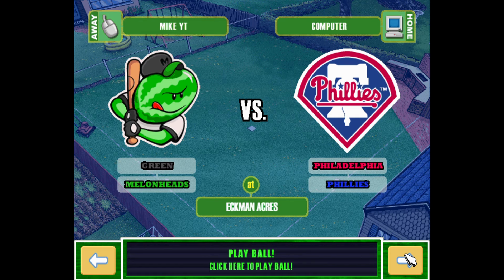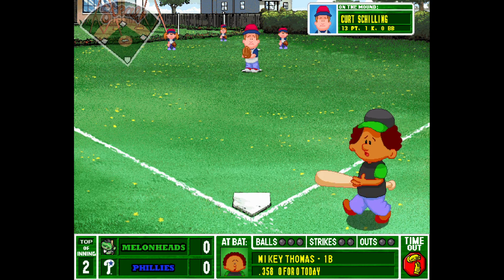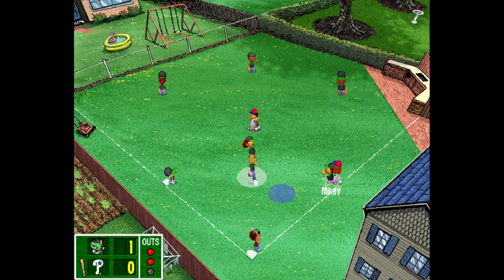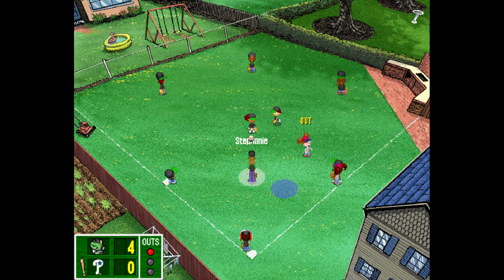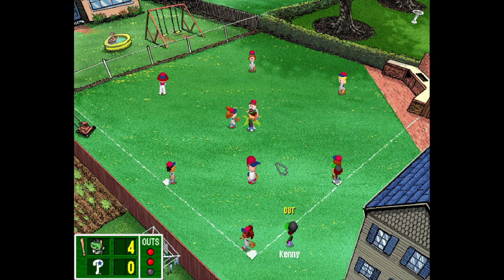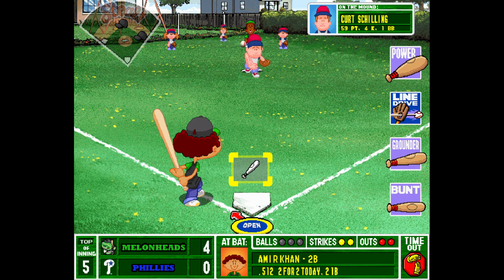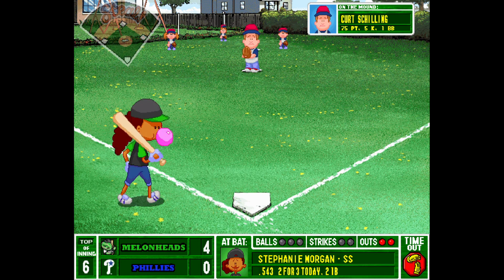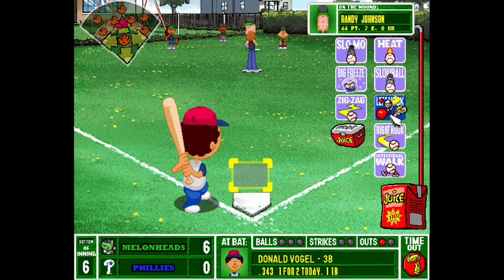Backyard Baseball 2001 12 - Just a Few Schillings Short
Curt Schilling threw 80 pitches to help hold the Melonheads down, but it  wasn't enough to give the Phillies a real advantage.  Key playing from the Khan brothers and Mikey Thomas elevated the Melonheads to their 12th win in a row.